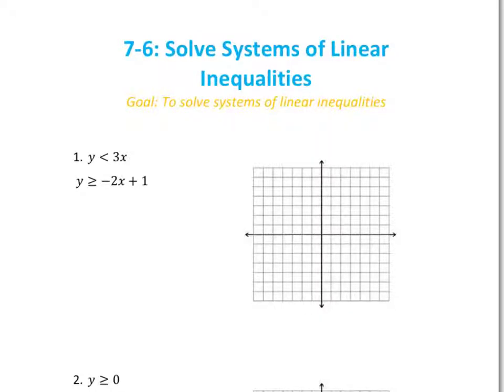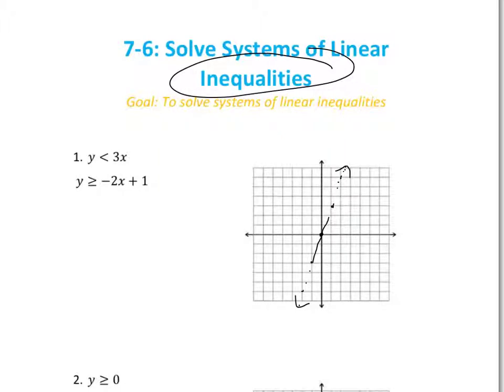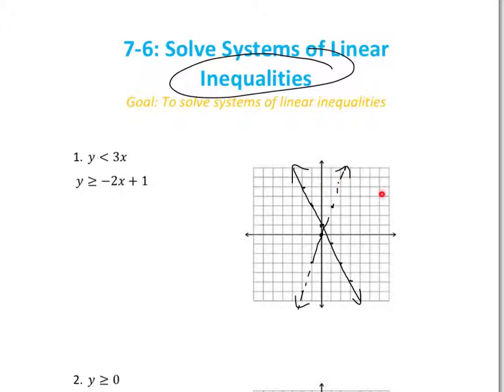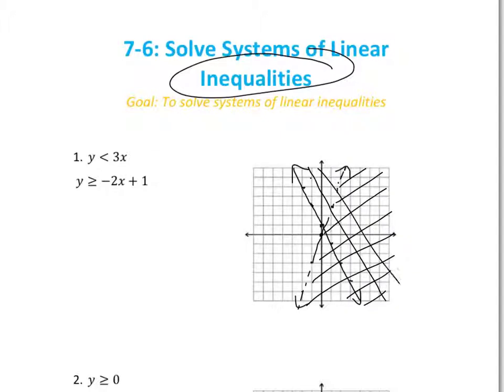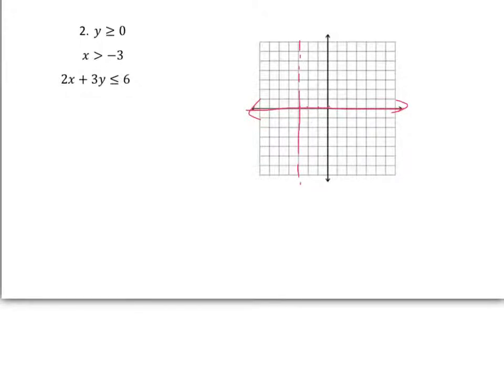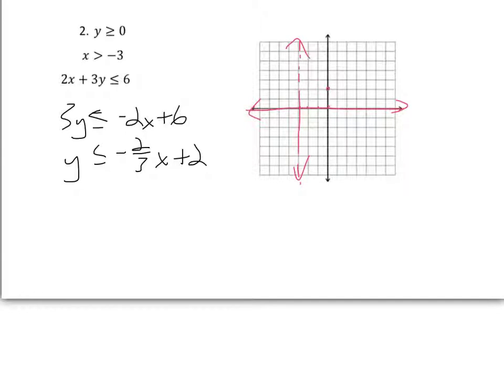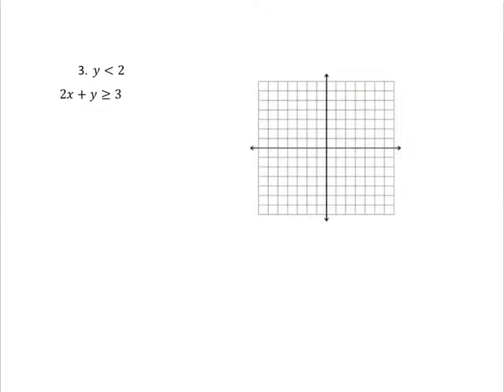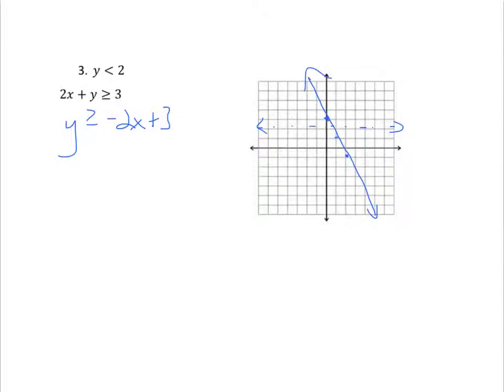7-6 Alg 1